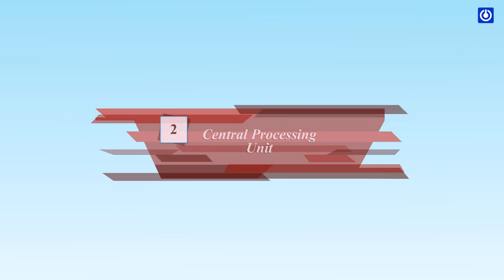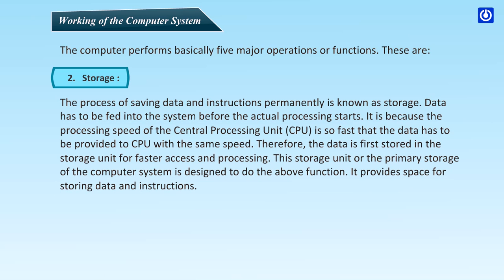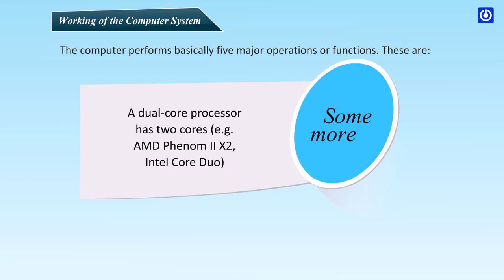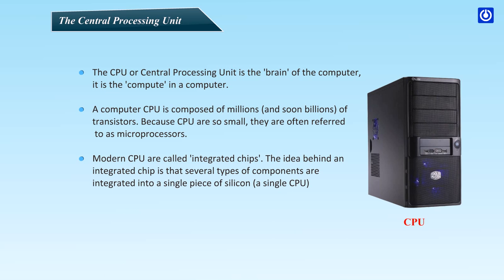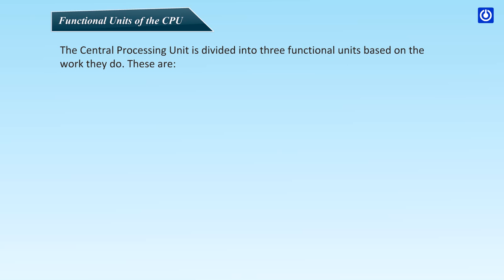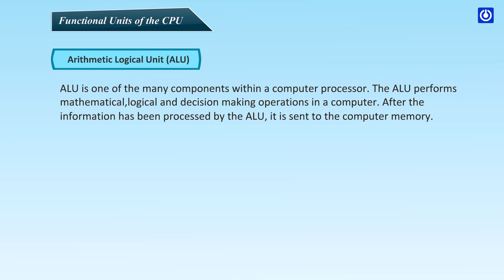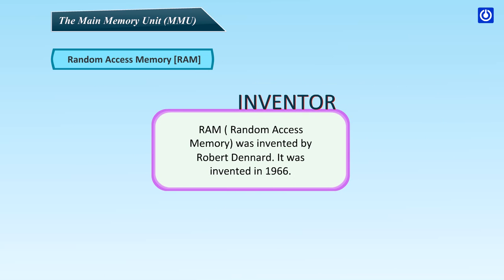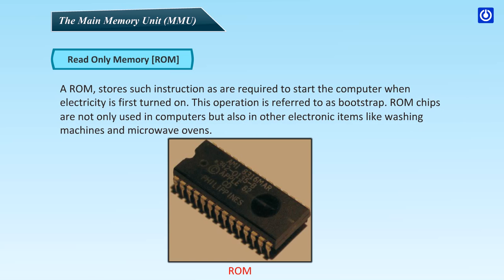Central Processing Unit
► Working of Computer System
► The Central Processing Unit
► Functional Units of the CPU

The computer performs basically five major operations or functions. These are:

1. Accepts input in the form of data and instructions
2. Storage
3. Processing
4. Output
5. Control

Functions of the CPU
Control Unit (CU
Arithmetic Logical Unit (ALU)
The Main Memory Unit (MMU)
Random Access Memory [RAM]
Types of RAM
1. Static RAM (SRAM)
2. Dynamic RAM (DRAM)
Read Only Memory [ROM]